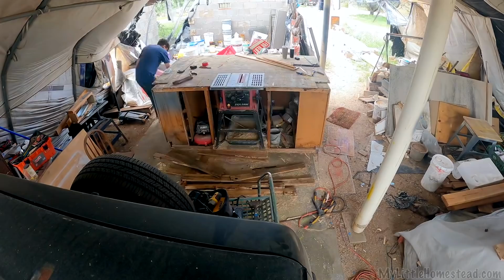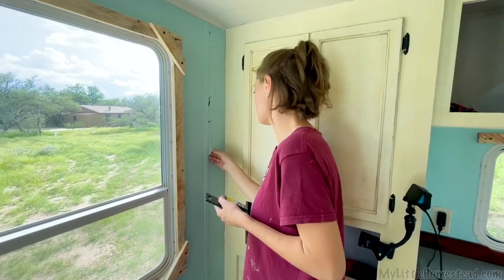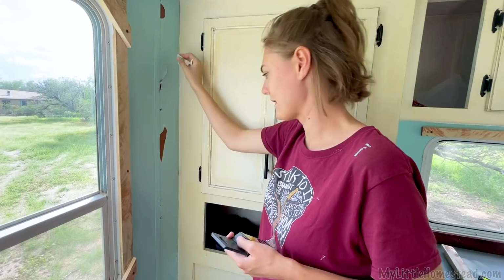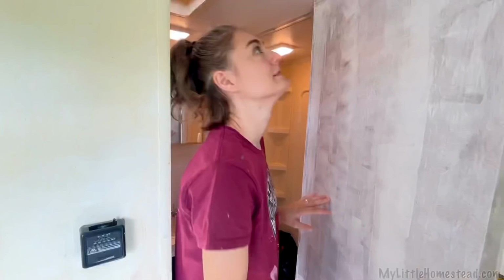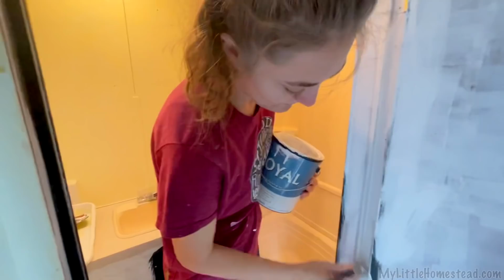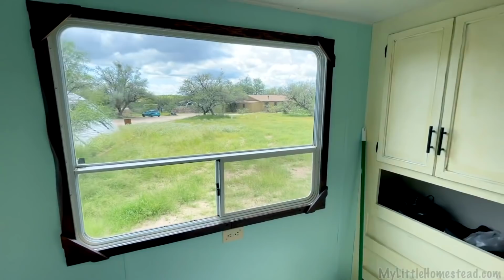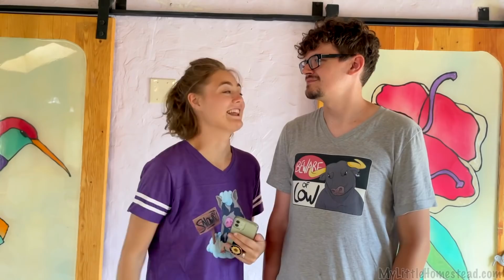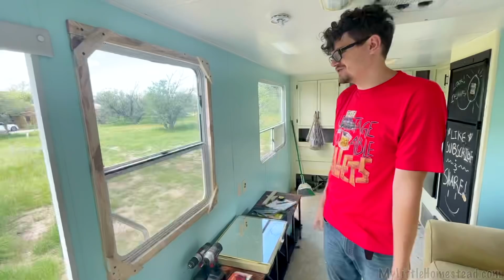Custom RV Window Trim & Bathroom Cabinet Distress Paint | Weekly Peek Ep309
Join us for another lively 5th wheel renovation episode! Jared crafts beautiful barn inspired window trim out of reclaimed pallet wood & Bree sets her sights back in the bathroom this time expanding the rustic distressed finish to the door & cabinets. Have a fabulous weekend & we'll see you Monday!

                             304 S. Jones Blvd. Box 3933

Free Use Music:
Disco Climax - An Jone
A Kiss For Amanda - DJ Williams
You Should - Patrick Patrikios
Walk Through the Park - TrackTribe
See You On The Otherside - The 126ers